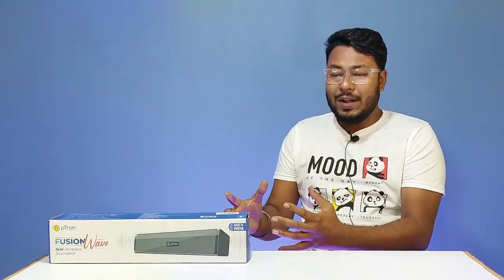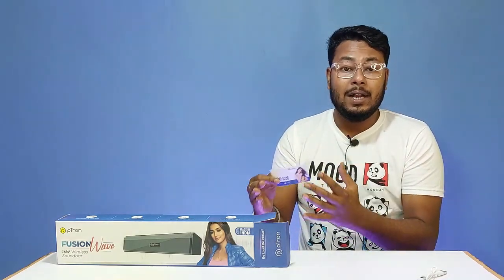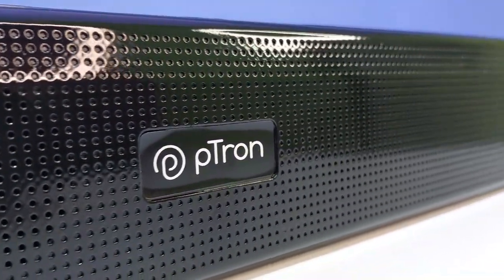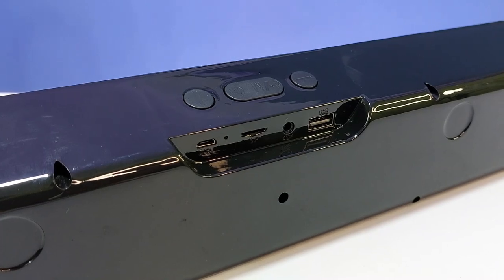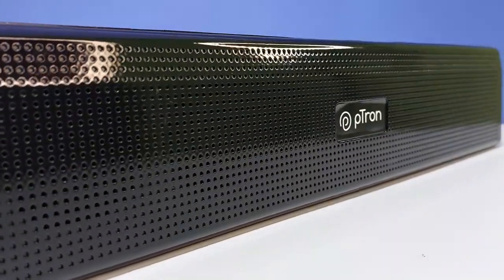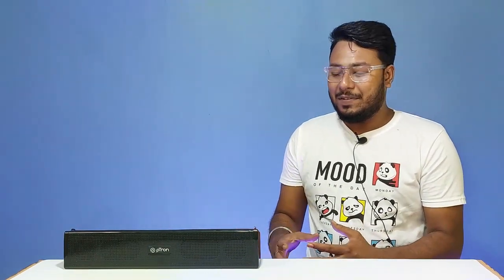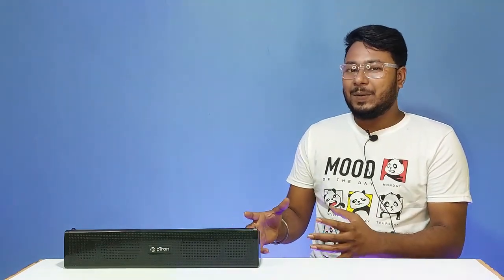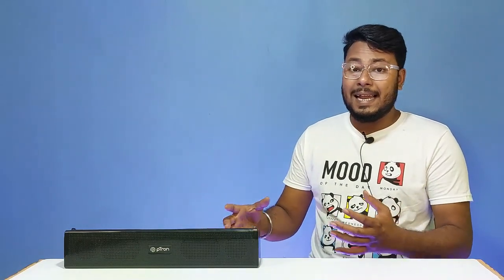Ptron Fusion Wave | 16W Soundbar Unboxing & Review | Best Cheapest Bluetooth Soundbar Under 800